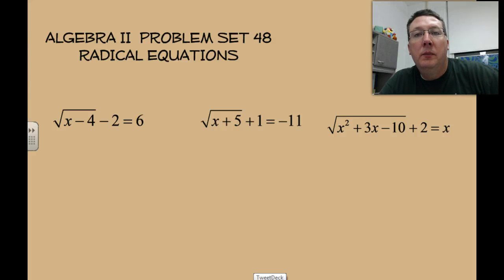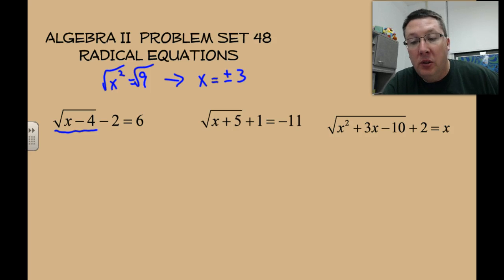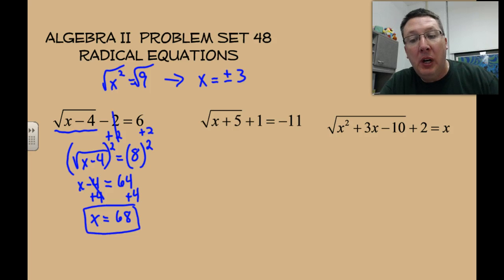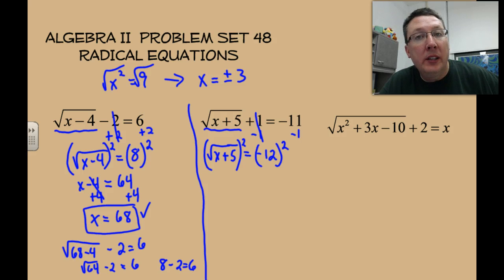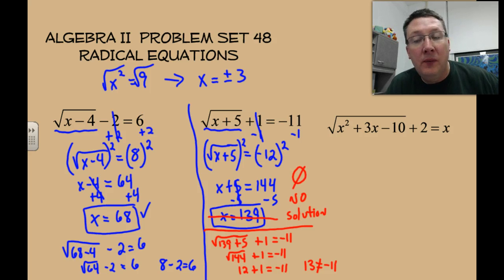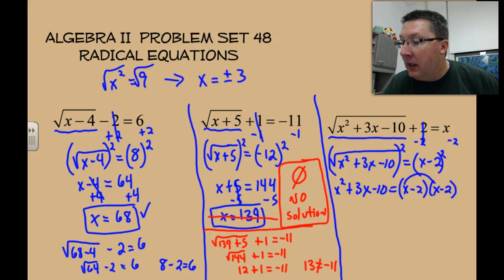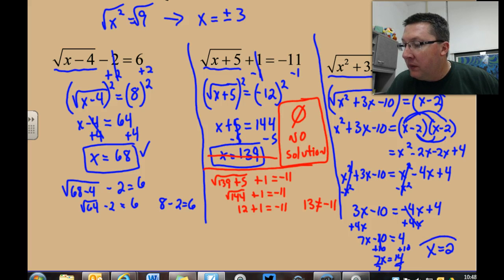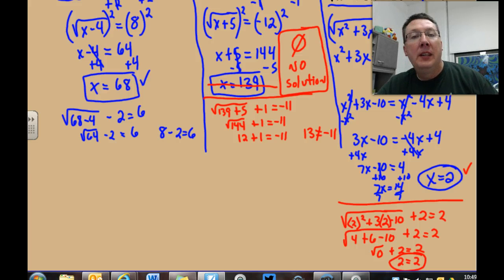Alg 2 Problem Set 48-Radical Equations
Algebra II Problem Set 48-Radical Equations